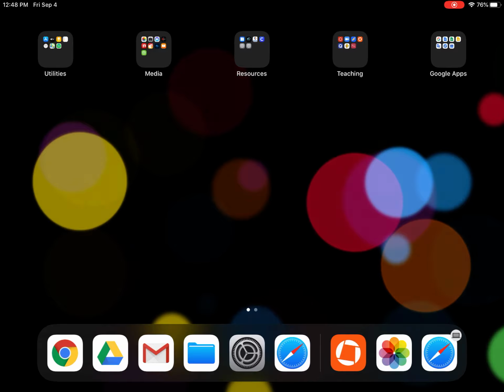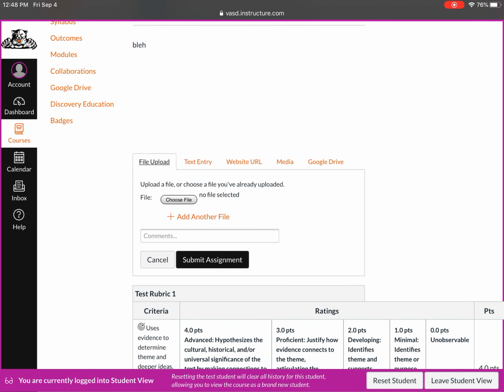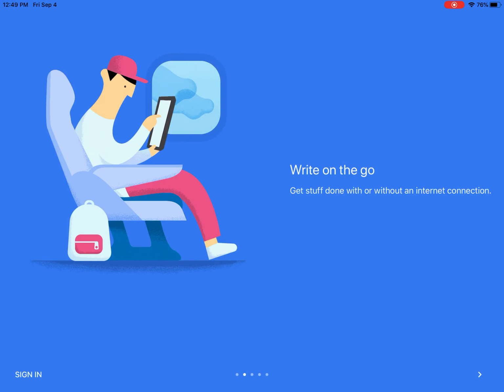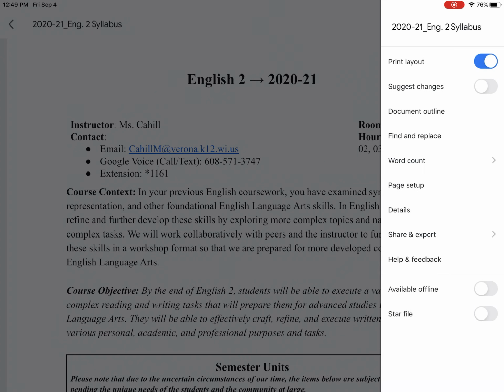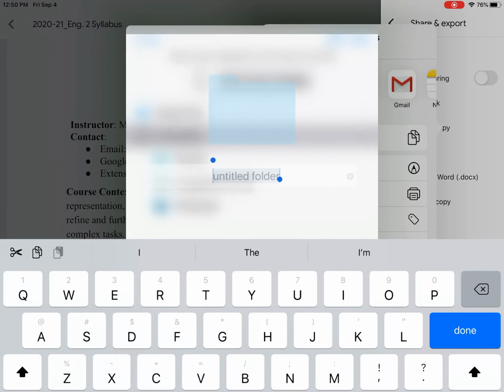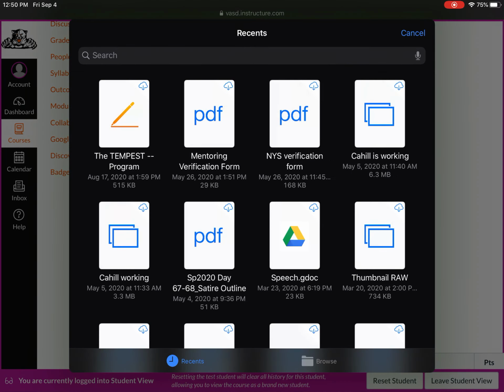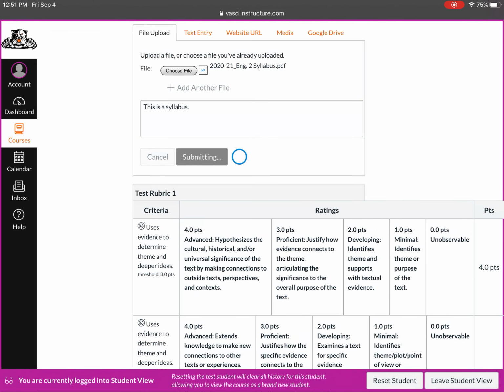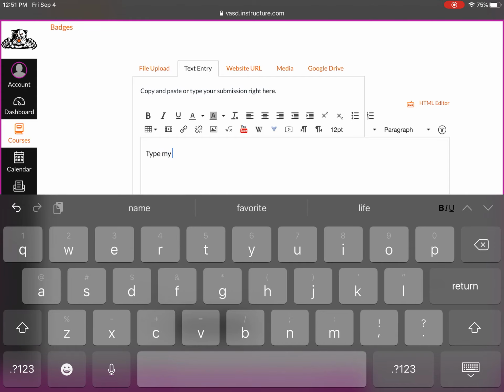TECH TUTORIAL: Submitting Assignments to Canvas on the Web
This video tutorial will show you how to submit assignments to Canvas on the web via the iPad.